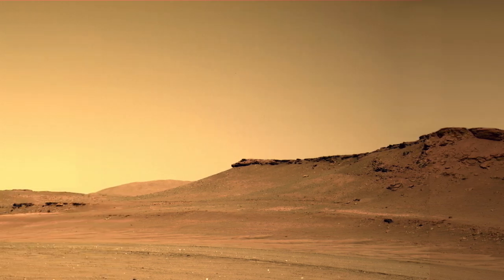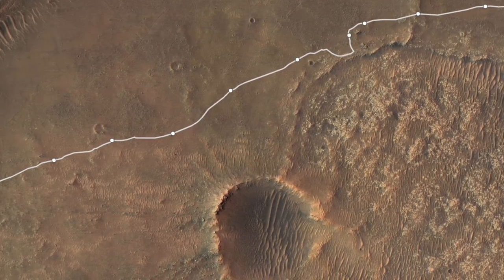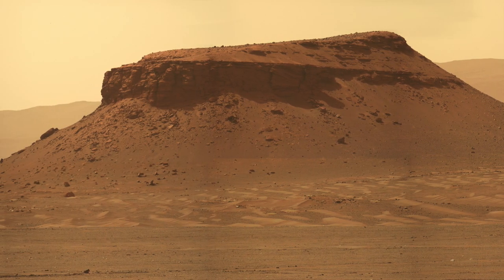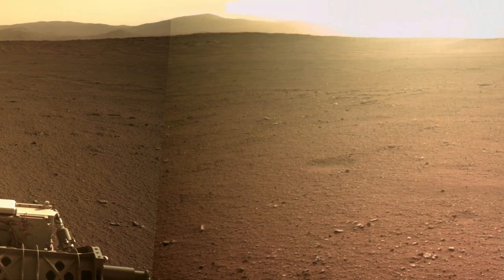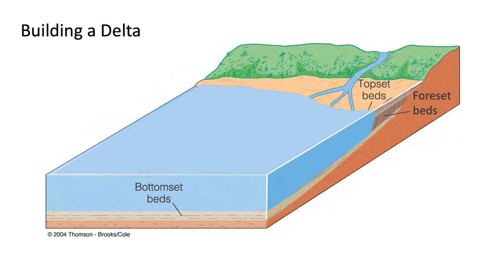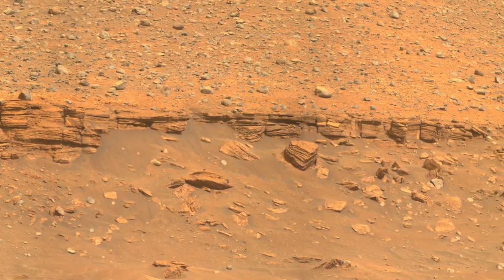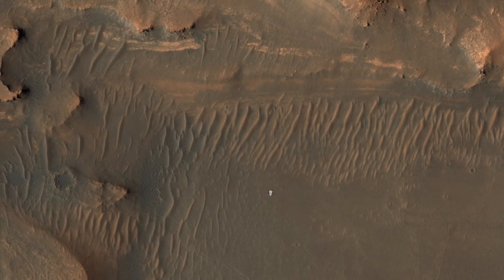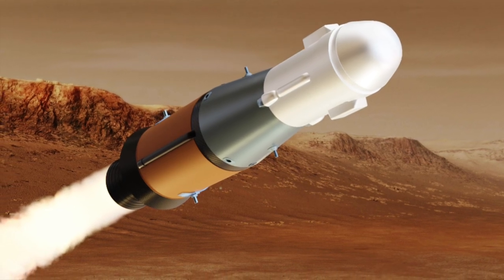Dramatic views of the crumbling delta greet Perseverance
Episode 54
Perseverance has finally arrived at the front of the delta in view of a layer of terrain the rover team has dubbed the bacon strip, for obvious reasons. What’s not obvious is whether it will be the best place to search for ancient Martian life.